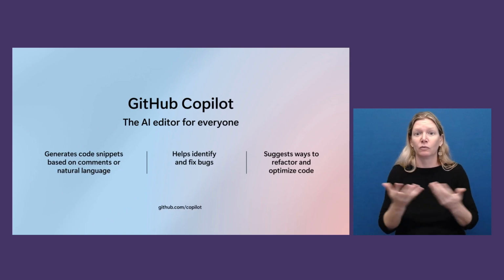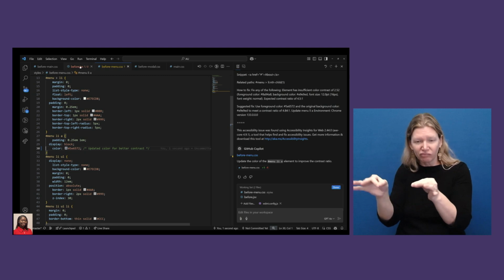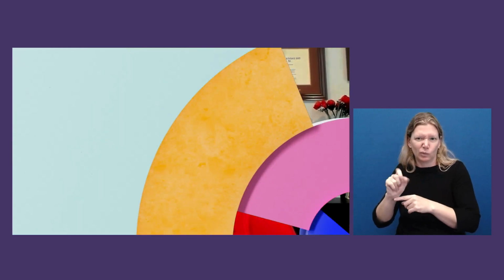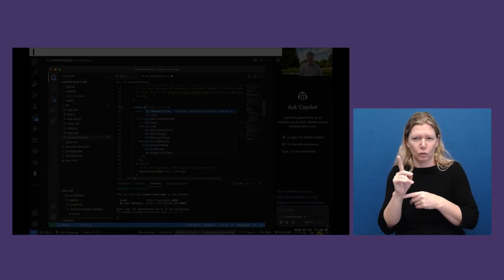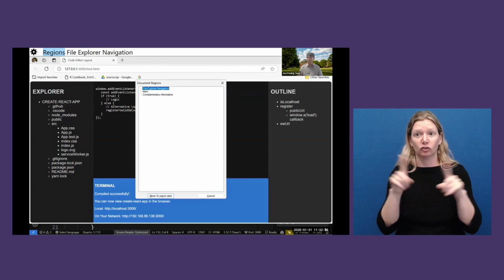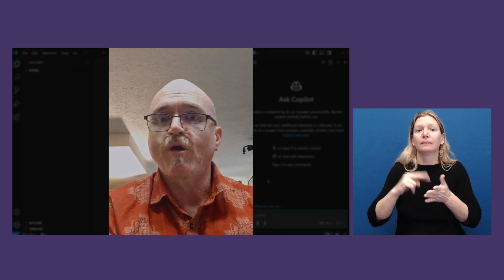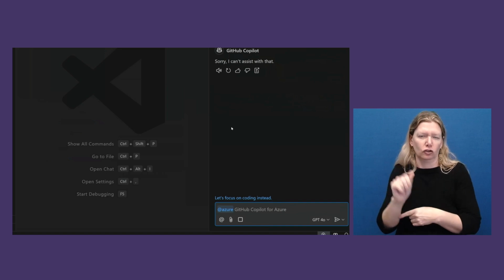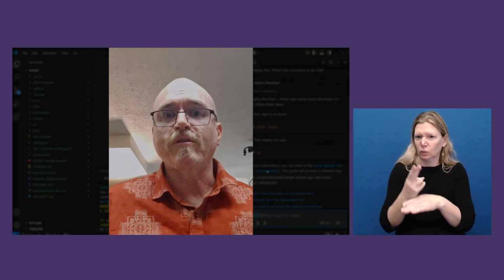Building inclusive experiences with GitHub Copilot with Amanda Silver (ASL and Audio Description)